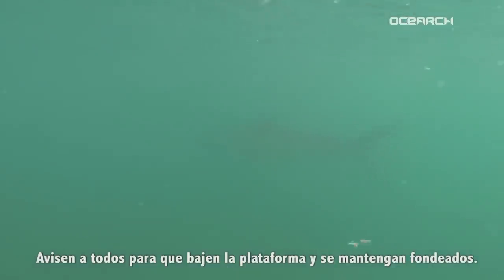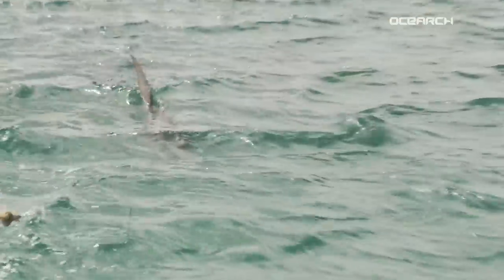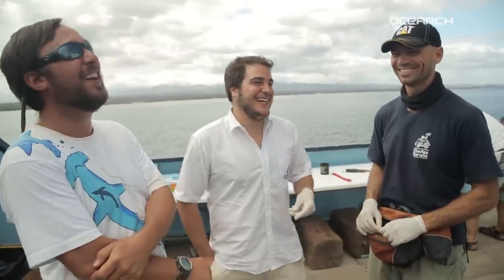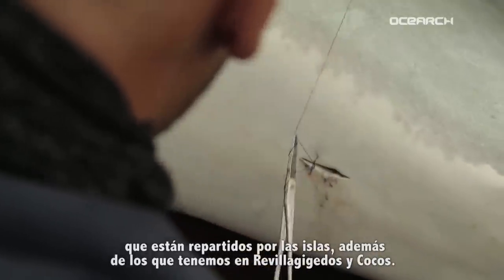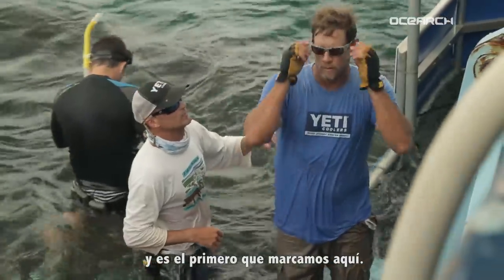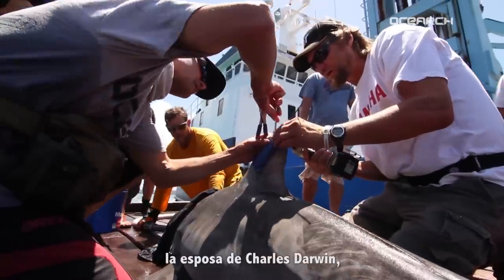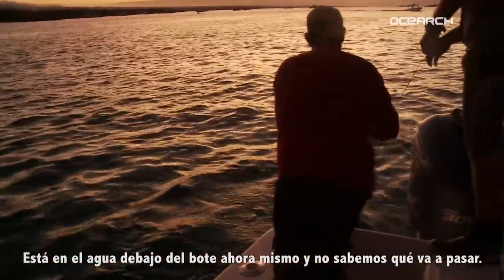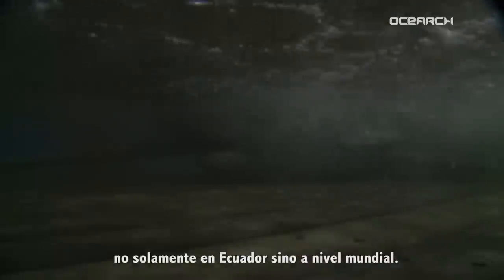Expedition Galápagos: Tiger Sharks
The main objective of Expedition Galapagos was to SPOT tag tiger sharks which are the top predator in the Galapagos Marine Reserve. On the final day of the expedition a member of the Ecuadorian Navy who had been doing routine work in the Itabaca Channel approached the OCEARCH team. He told the team there were several large tiger sharks in the channel. The Navy gave OCEARCH permission to work in the Itabaca Chanel. OCEARCH along with the collaborating institutions were able to tag 4 tiger sharks. These are the first tiger sharks SPOT tagged and released in the Galapagos Islands.